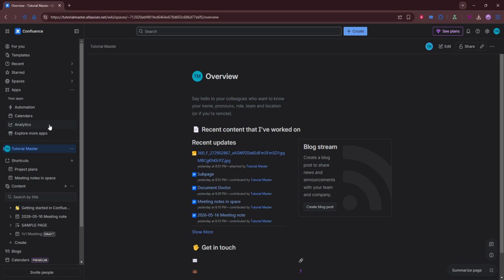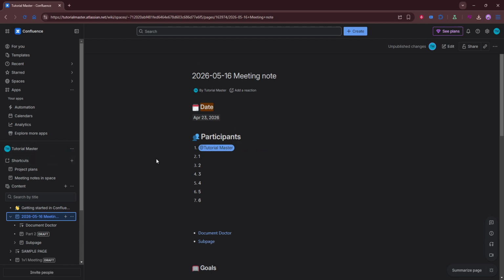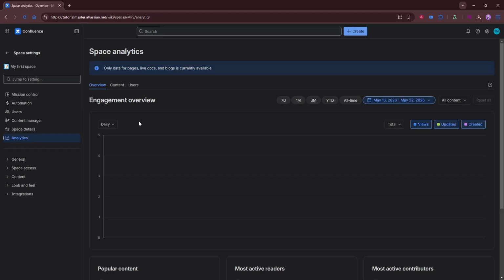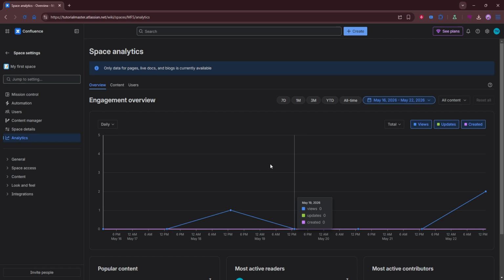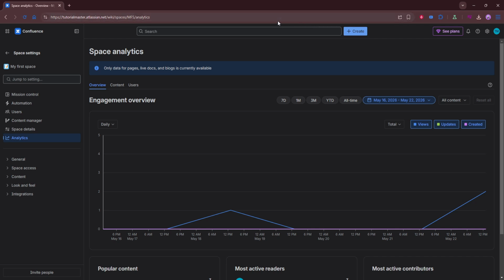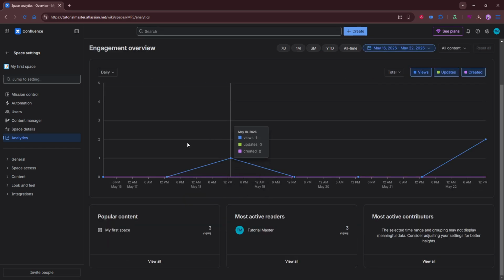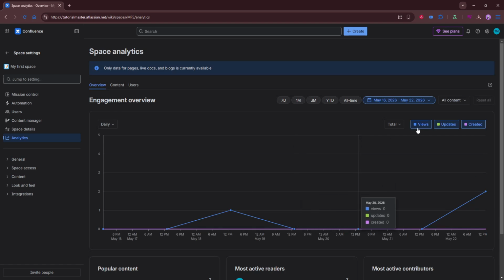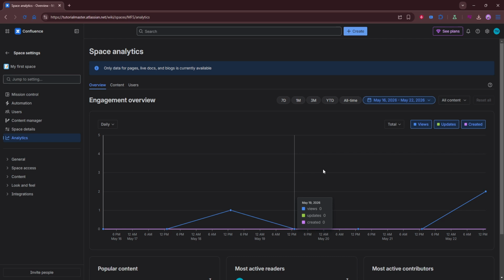How To See Who Viewed A Page In Confluence [How To Guide 2026]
In today's video we cover How To See Who Viewed A Page In Confluence [How To Guide 2026]